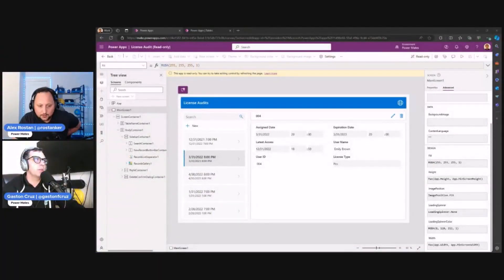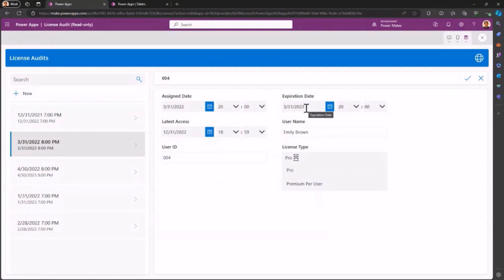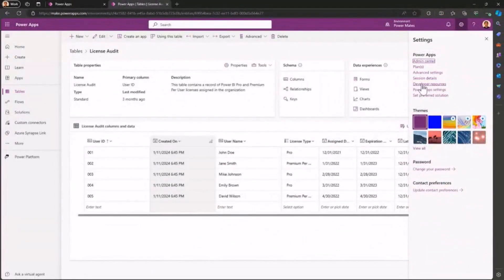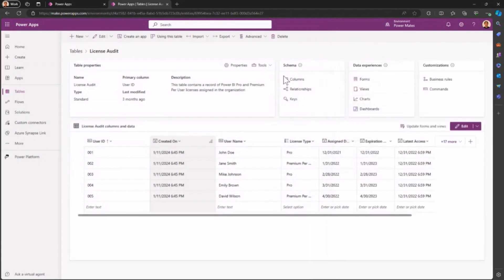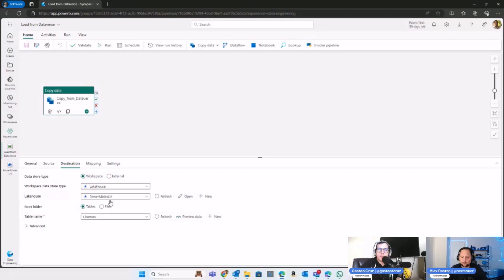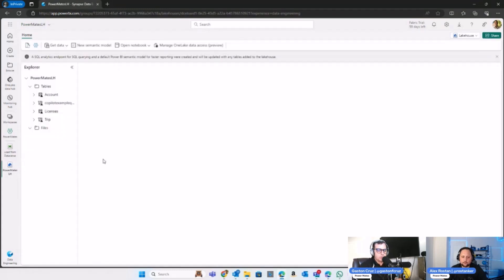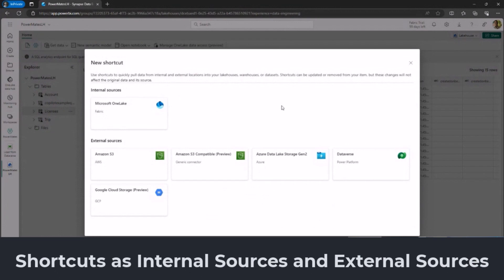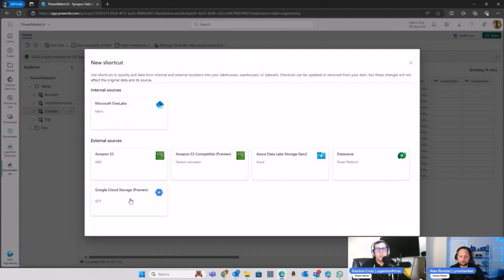Exploring Fabric Shortcuts - Dataverse edition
Join us in this video as we dive into one of its most powerful features: Fabric Shortcut for  Dataverse.

Fabric Shortcuts making it easier than ever to work with data in Fabric.nIn this video, we'll explore how Fabric Shortcut to Dataverse can help you.
Plus, we'll walk through some practical examples to show you how to make the most of this feature in your own projects.